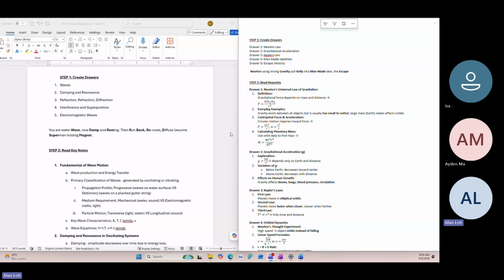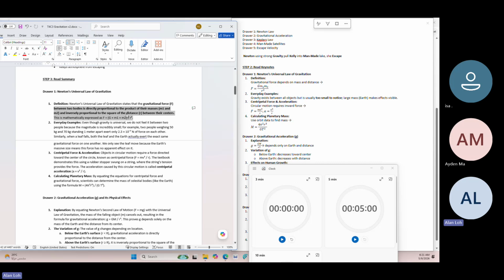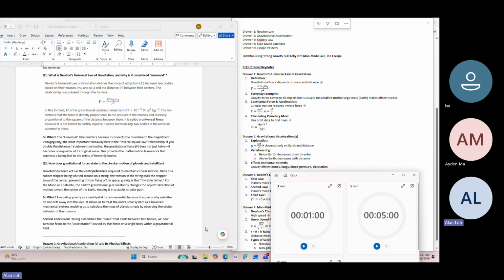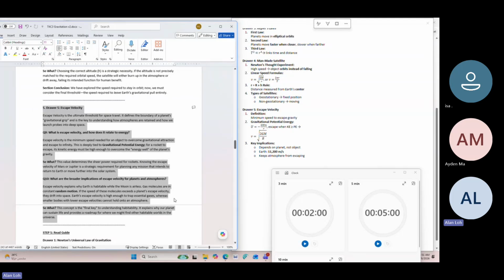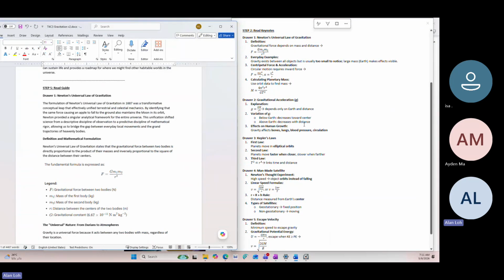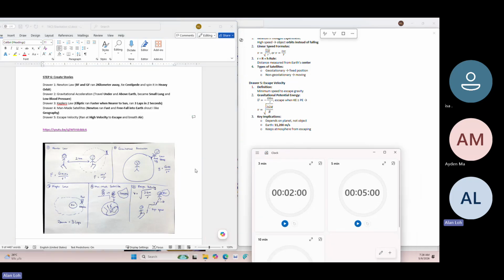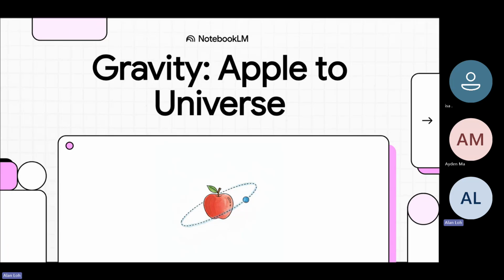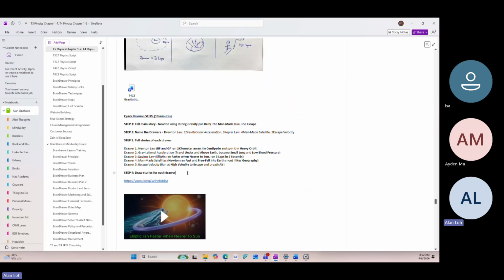SPM Physics Form 4 Chapter 3 Gravitation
5 Drawers; 1Newton Law. 2Gravitational Acceleration. 3Keplers Law. 4Man-Made Satellite. 5Escape Velocity